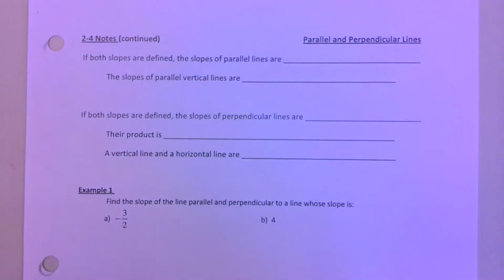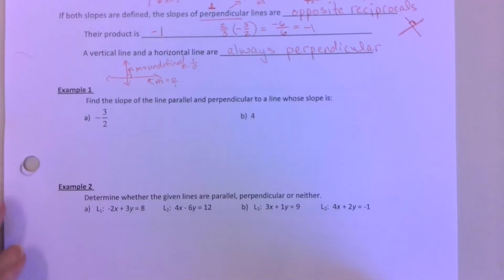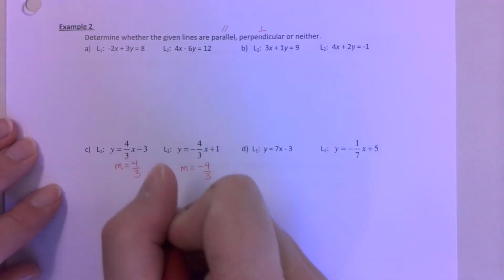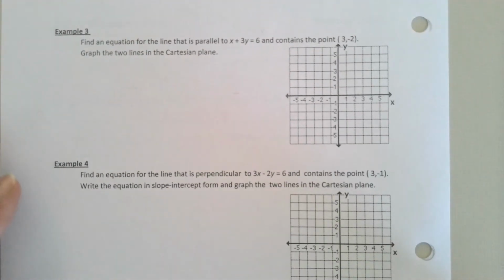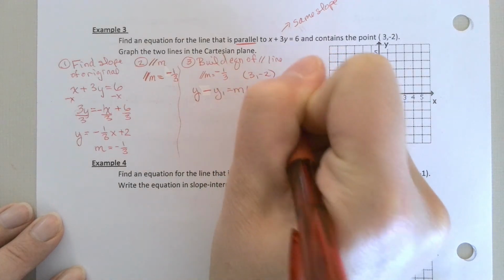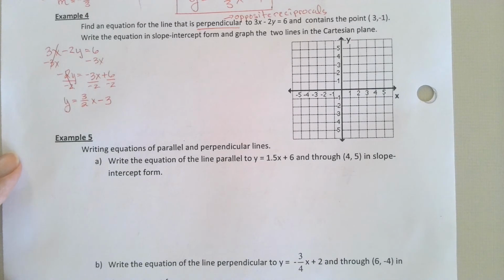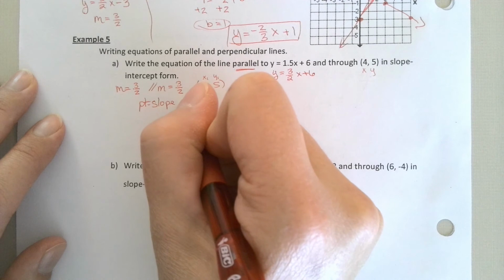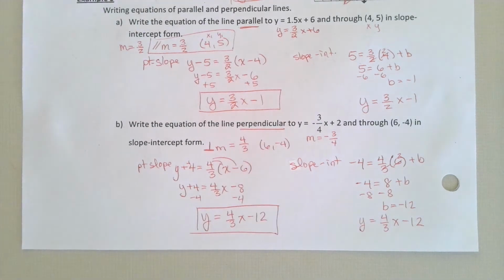Writing Equations of Lines Parallel & Perpendicular Lines Part 2 of 2